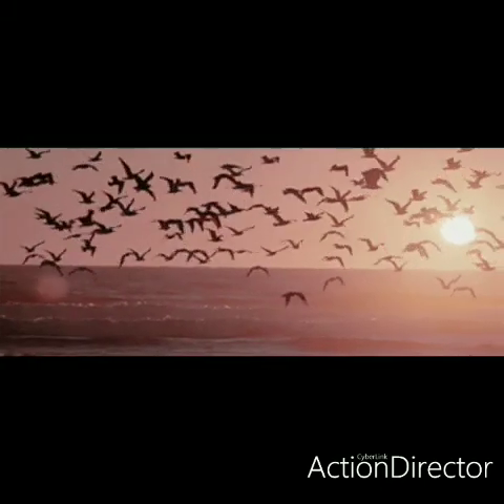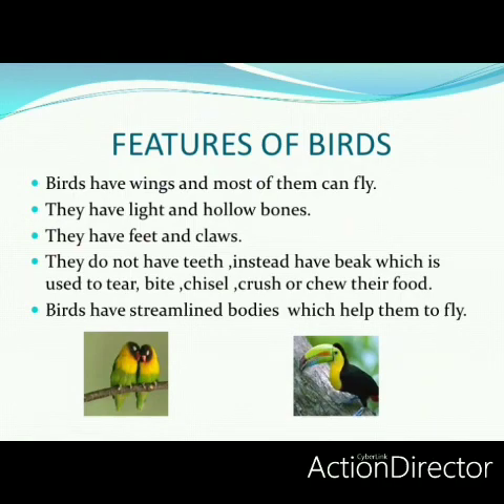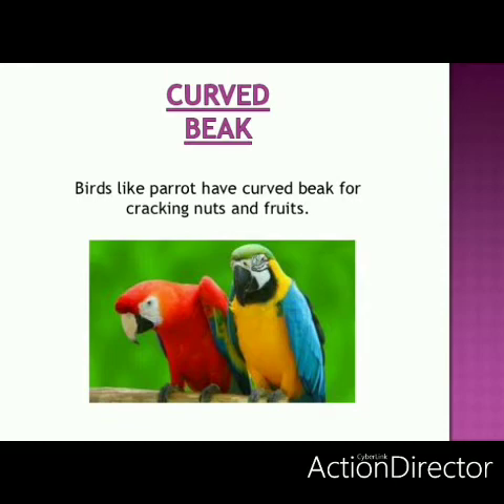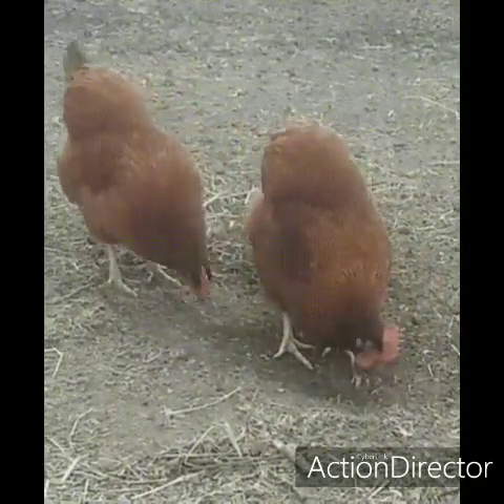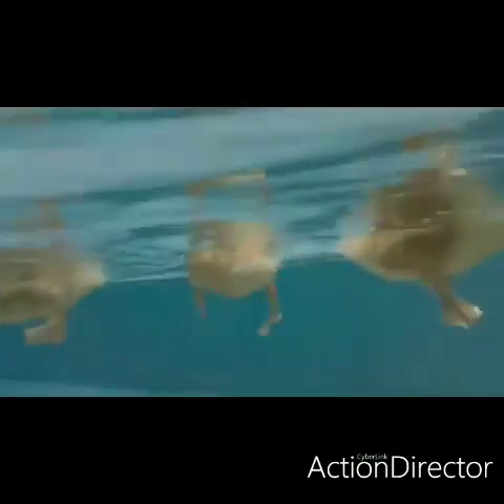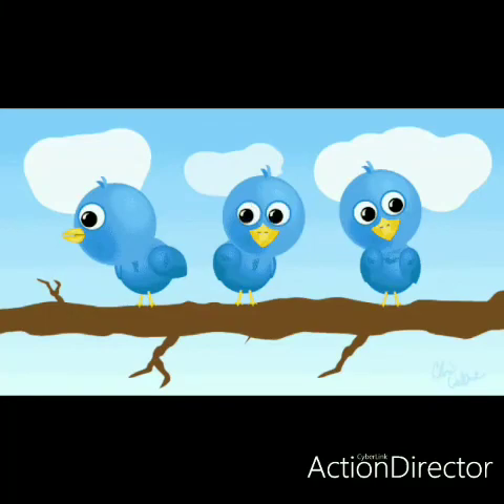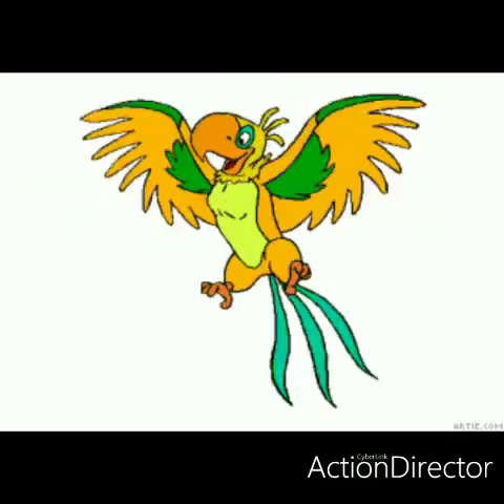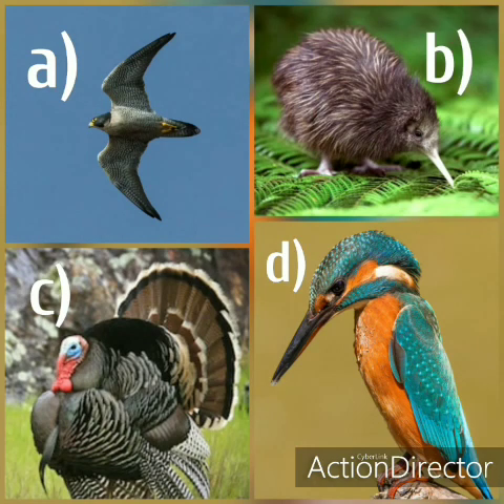Science birds- Primary kids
Special features & Riddles